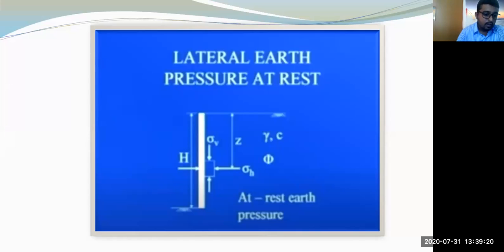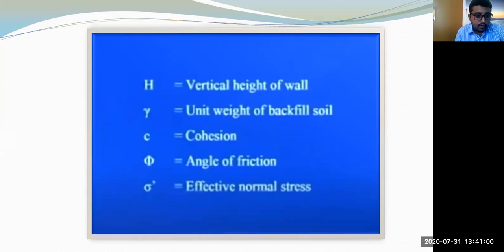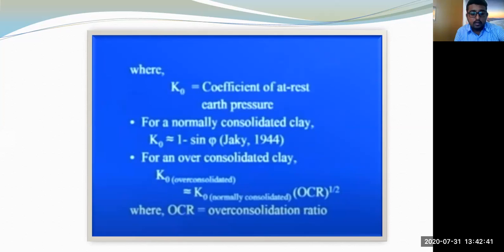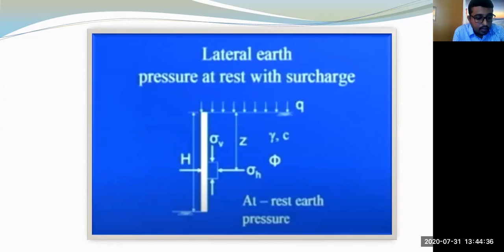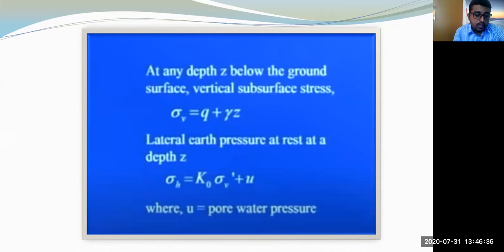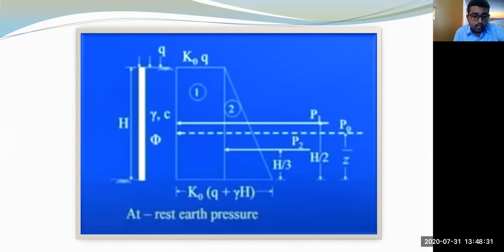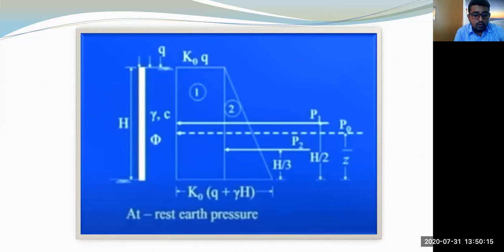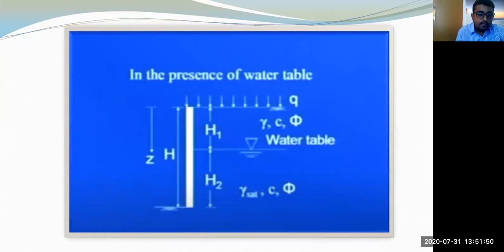Foundation Engineering Lecture 25 : Earth Pressure Theories